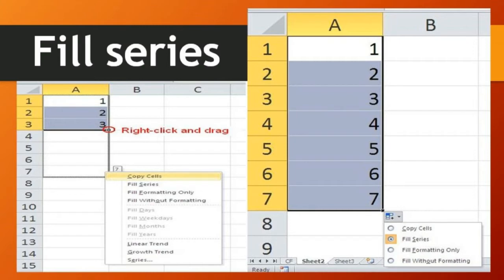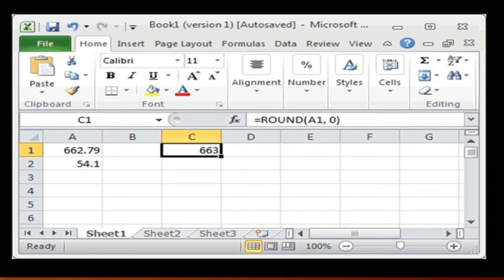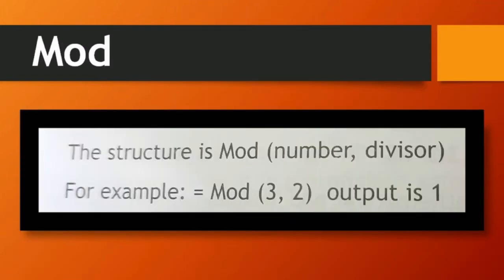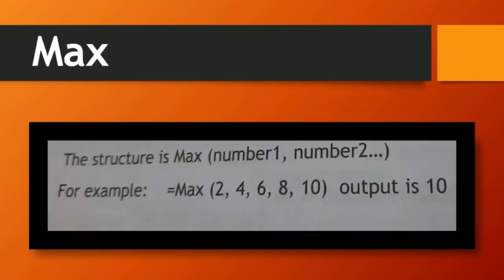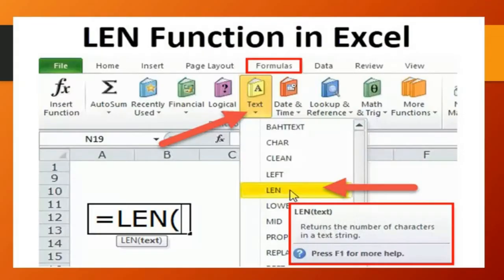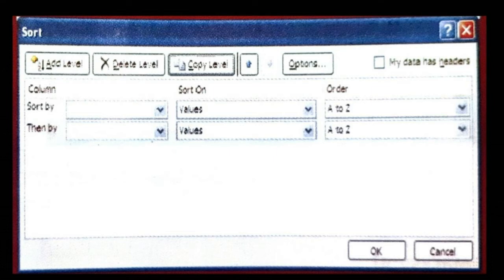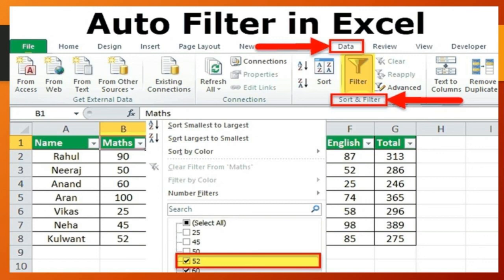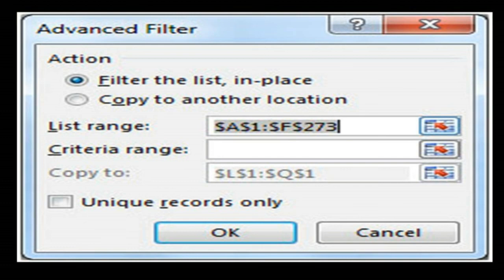COMPUTER SCIENCE STD 7 | MORE IN EXCEL 2007 | CHAPTER - 4